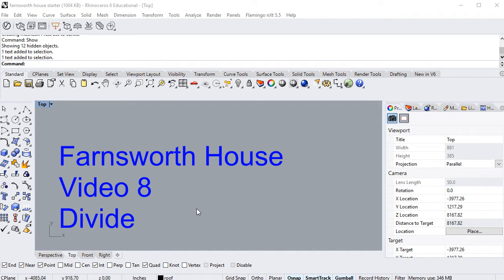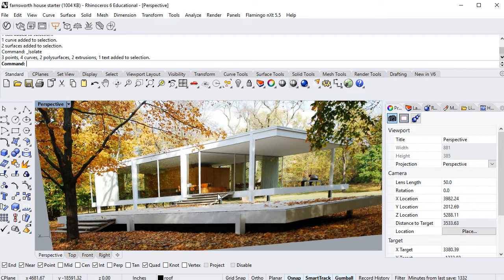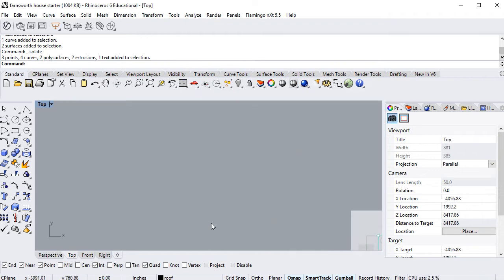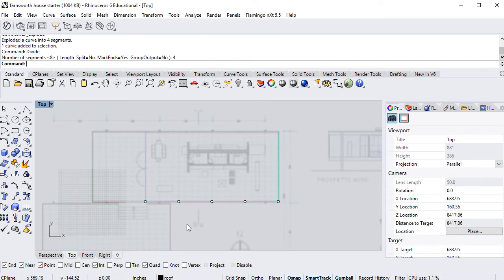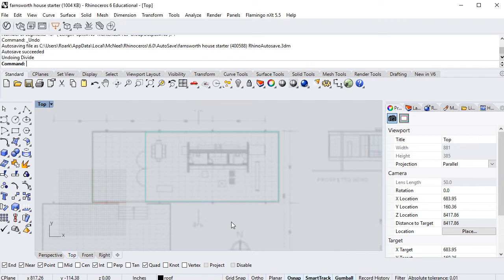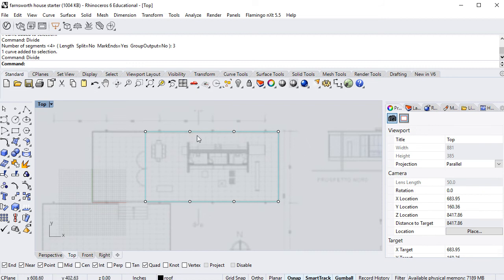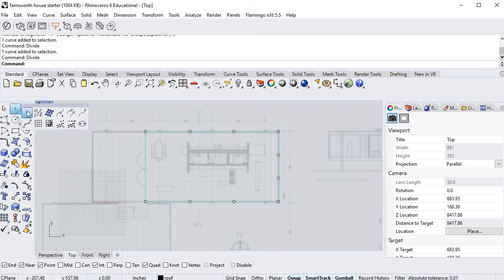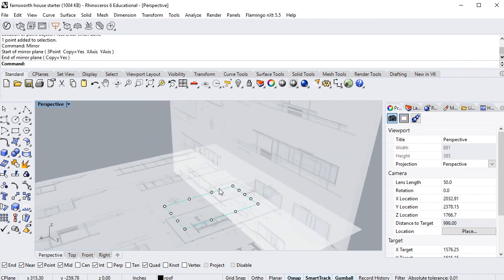Farnsworth house Divide Video 08